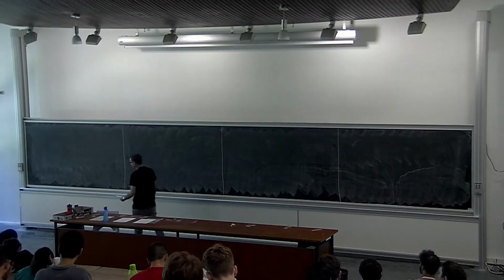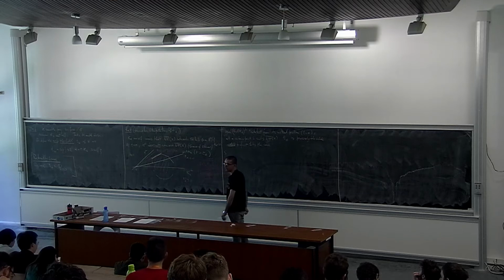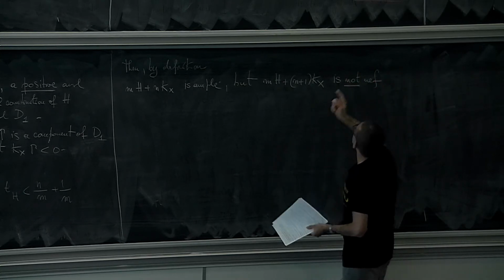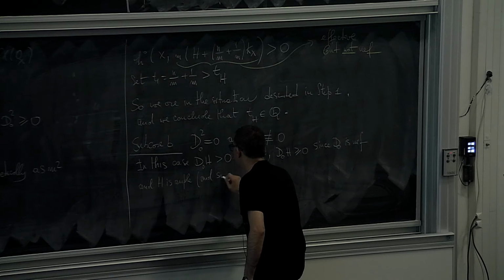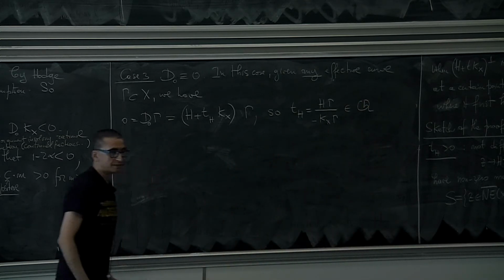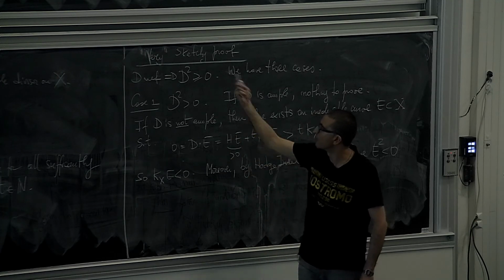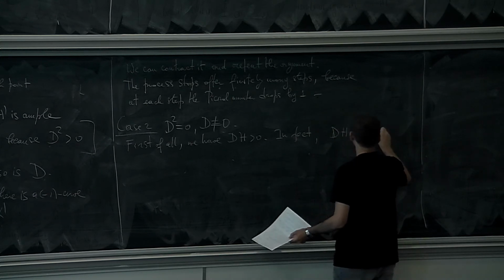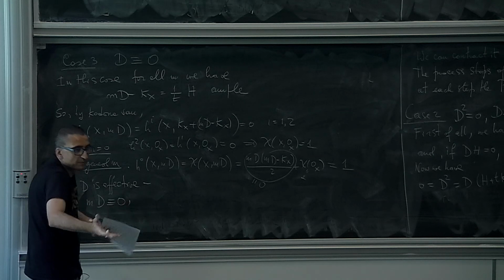F. Polizzi - Classification of surfaces via Mori theory (Part 3)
We give a summary of the Minimal Model Program (namely, Mori Theory) in the case of surfaces.